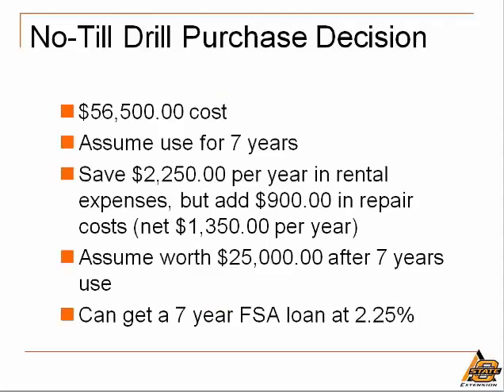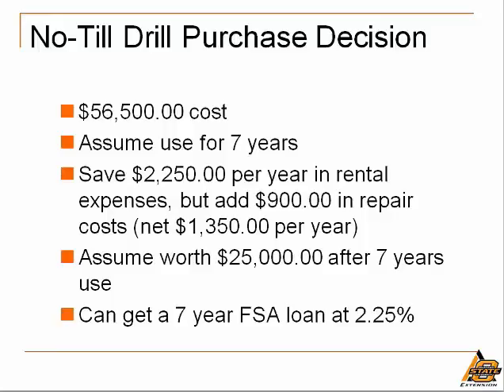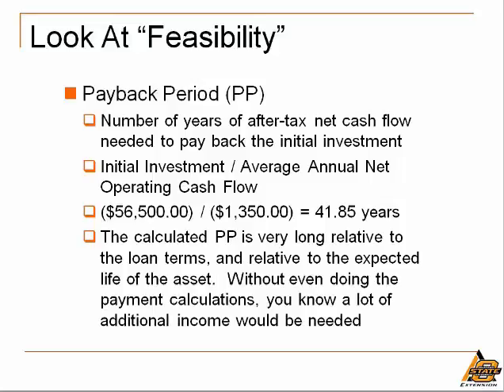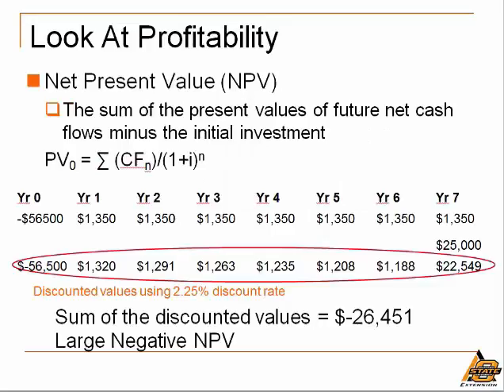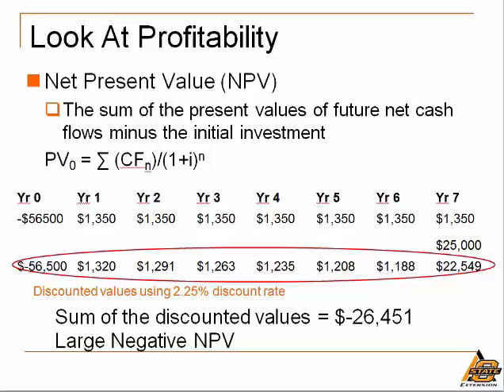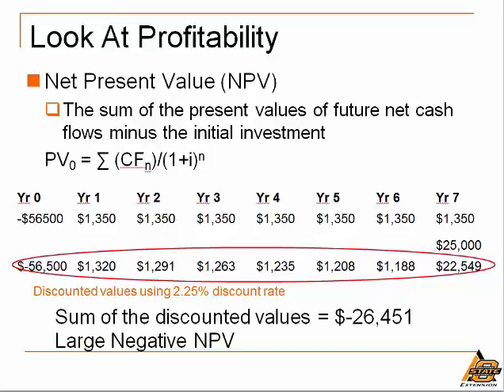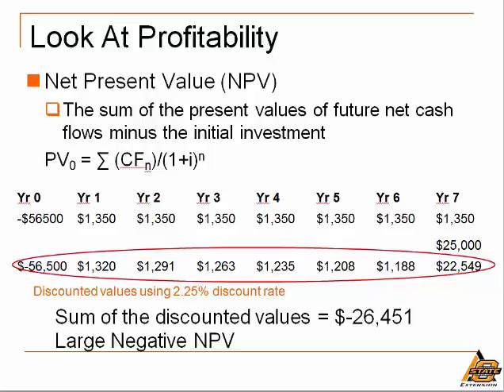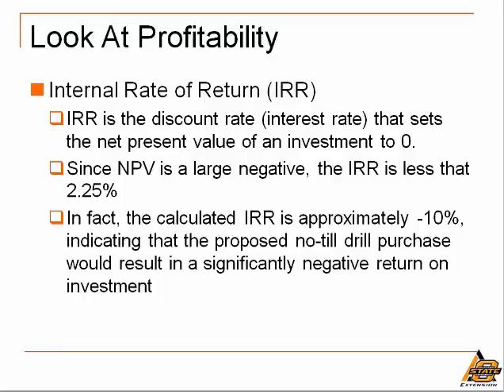Evaluating the Drill Purchase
In this presentation, Dr. Rodney Jones discusses the process of evaluating capital investment decisions with an example from a case study farm. This video is part of a series on Financial and Production Management.